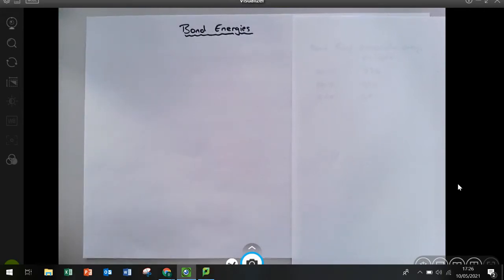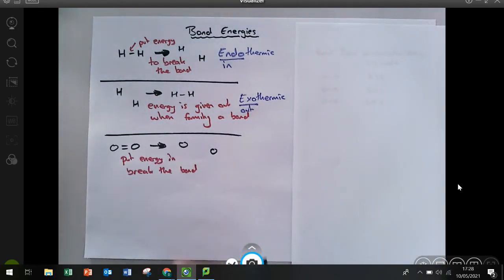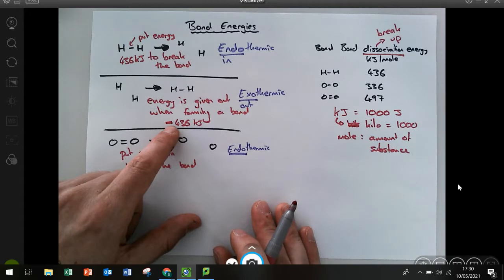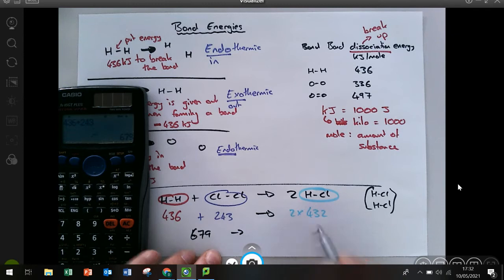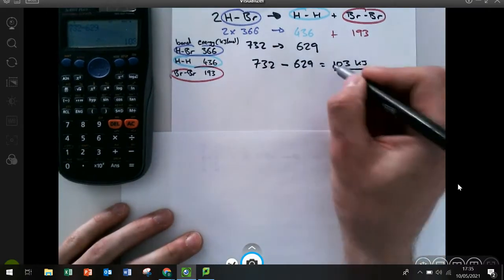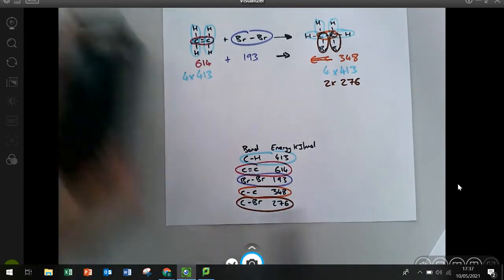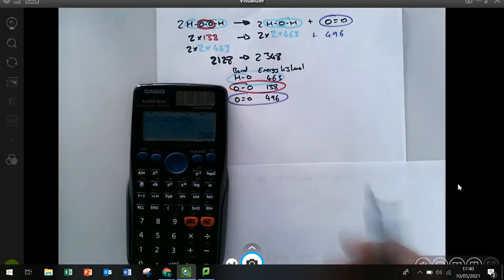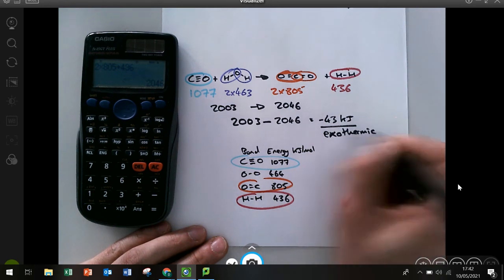Bond Dissociation Energies - Y8 Chemistry - Chemical Reactions